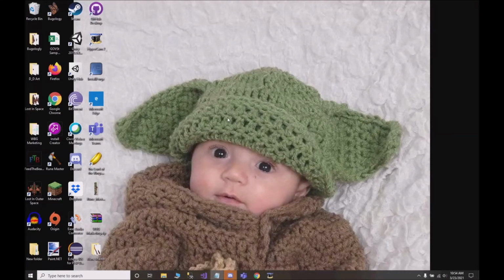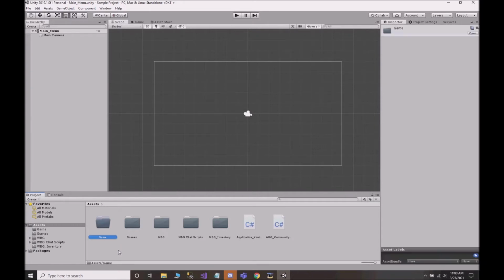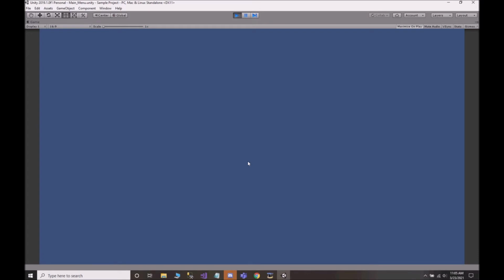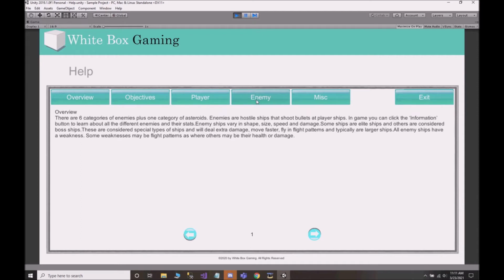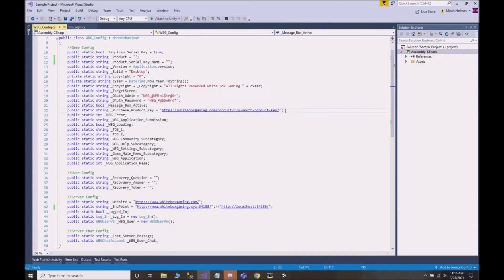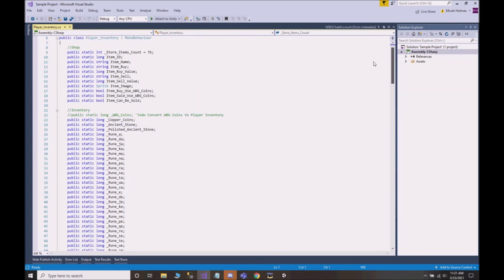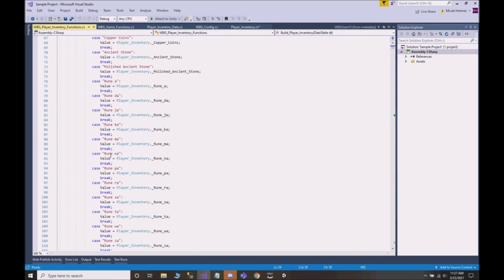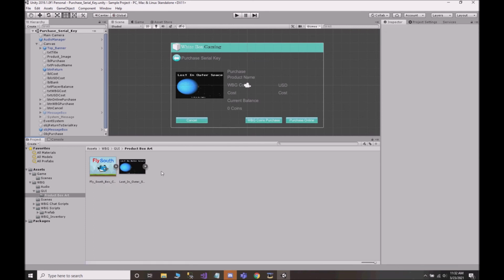WBG Core Part 1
Internal WBG Video